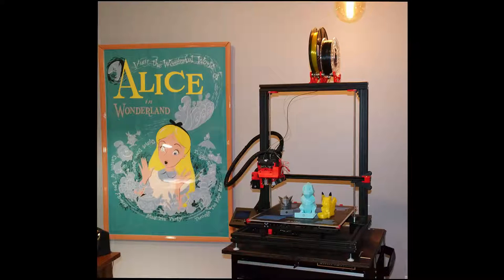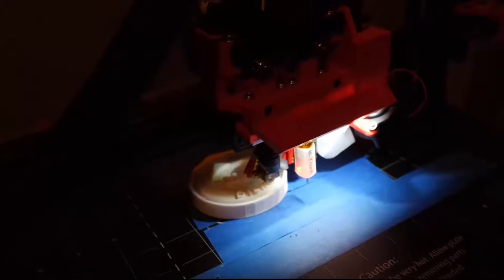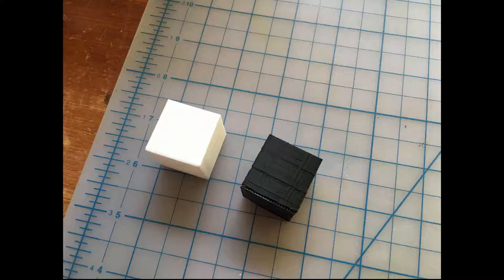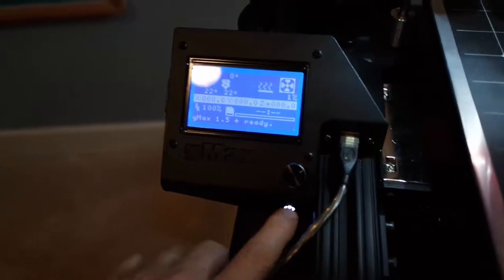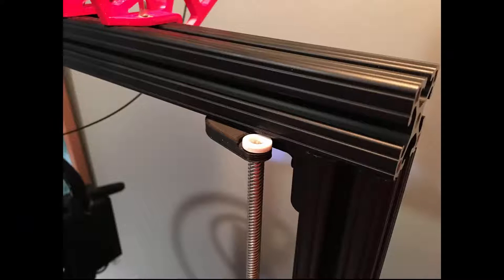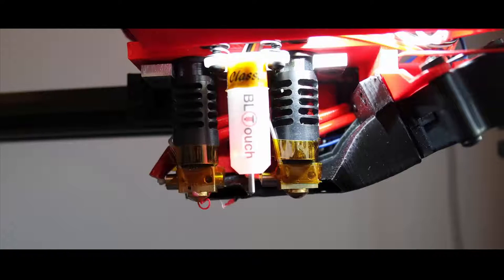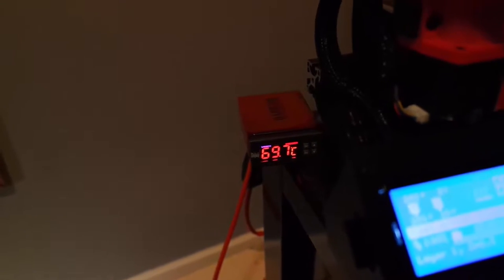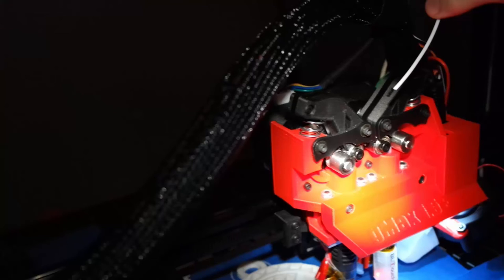Gmax 1.5XT+ 3D Printer Review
Some thoughts on the Gcreate Gmax 3D dual extruder printer with heated build plate after using it for a few months. This review mostly focuses on ease of use for someone not familiar with this style printer.